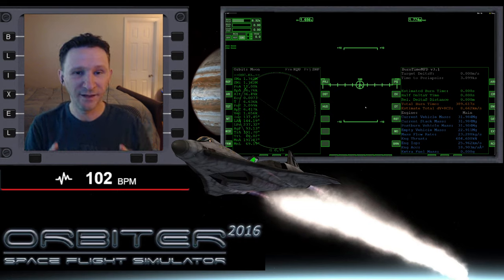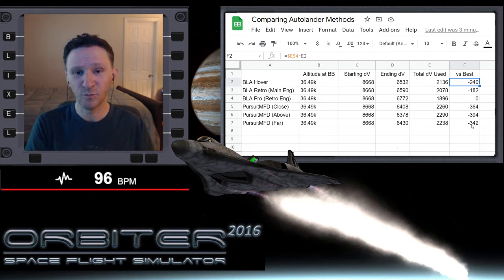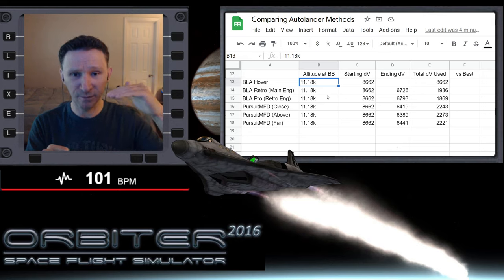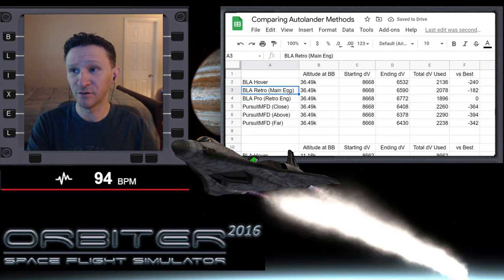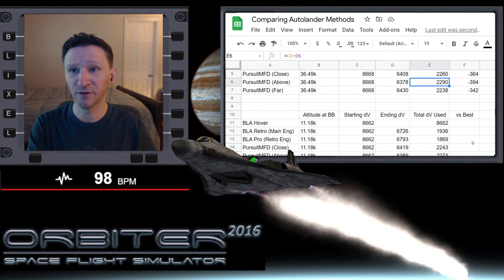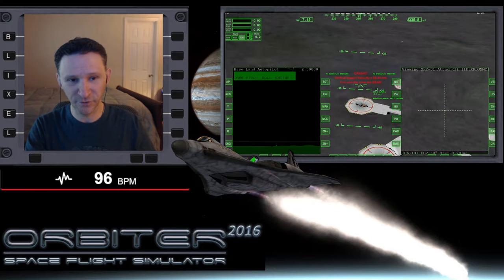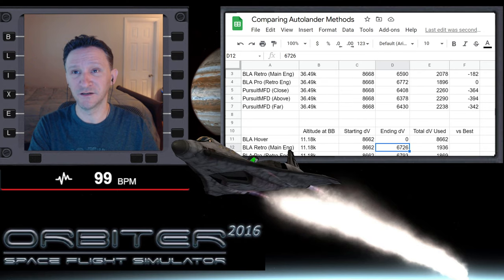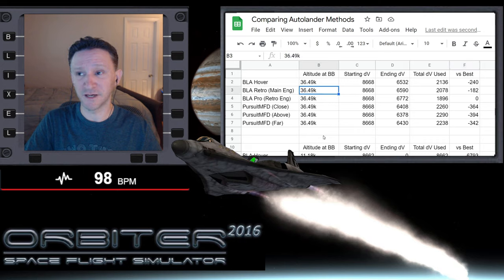Orbiter 2016 - [Part 4] Comparing Autolander Methods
Want to test this yourself using a different MFD? You can download the exact same scenario I tested (using the dropbox link below) and compare your results.